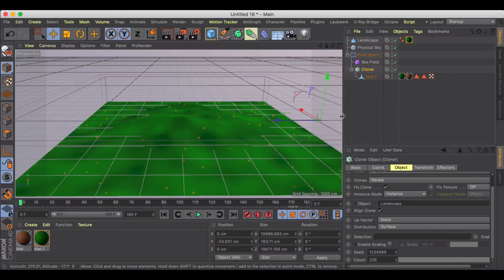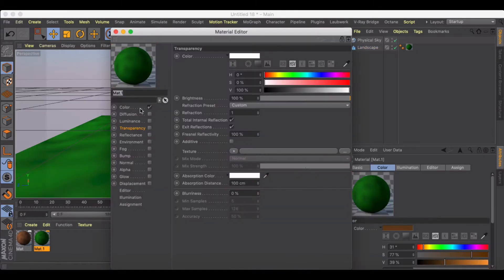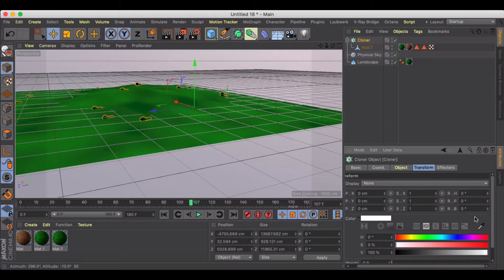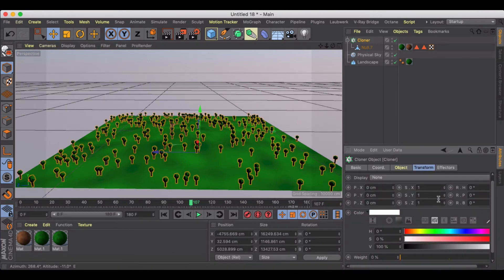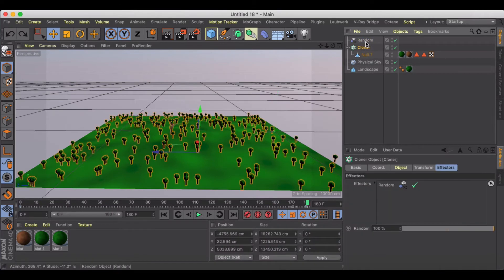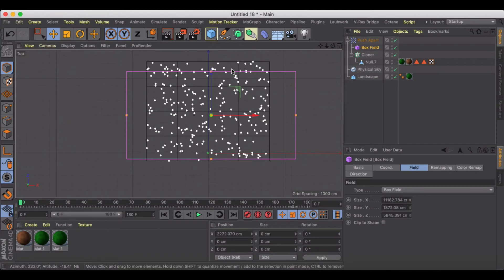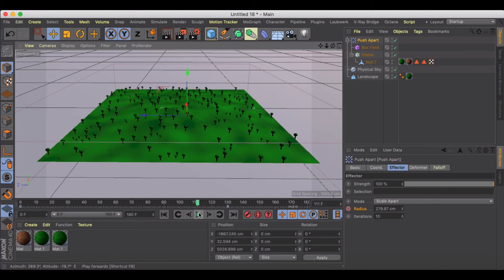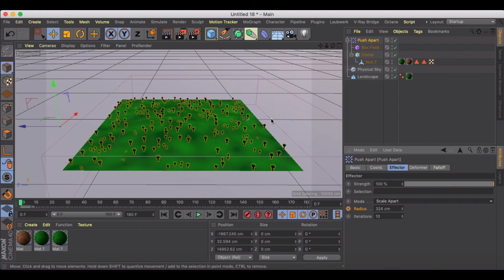Animate Tree or Plant Growth in Cinema 4D with Push Apart Effector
In this tutorial, I show you a technique of growing vegetation using the cloner and the push apart effector. There are other techniques to do this, but I've found this technique is easy and straightforward.